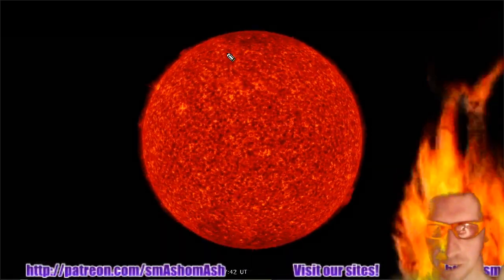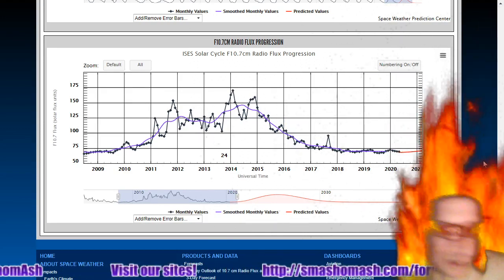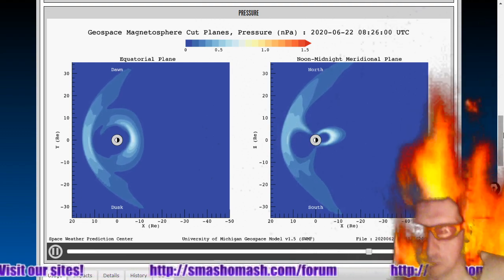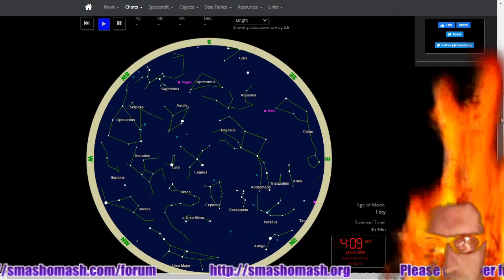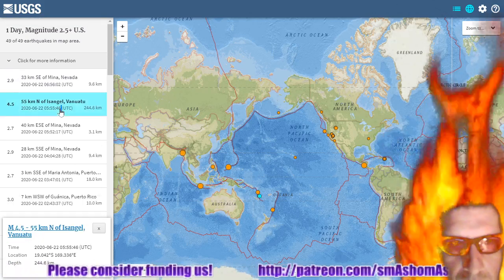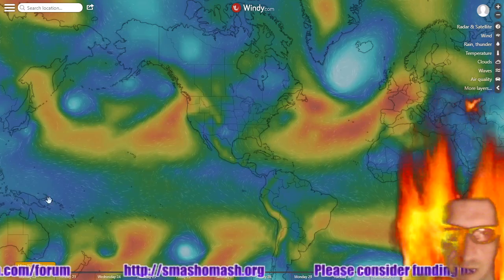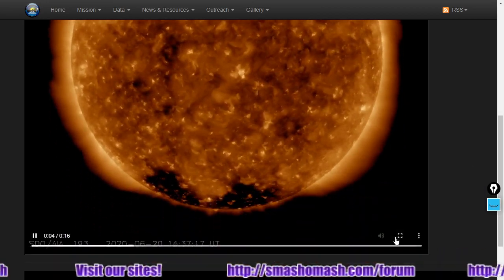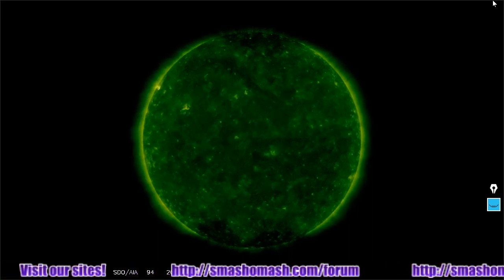Daily Space Weather: South Pole Current Sheet, Iceland Earthquake Swarm, Strong Storms...